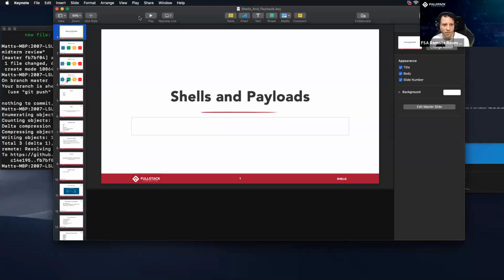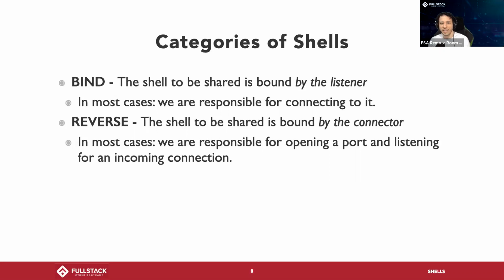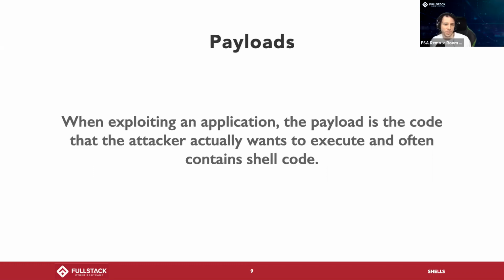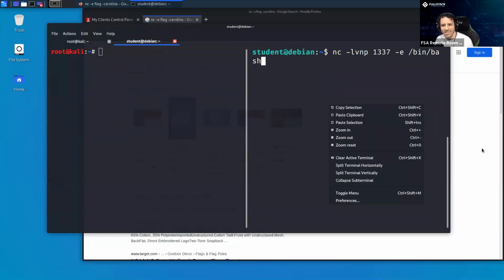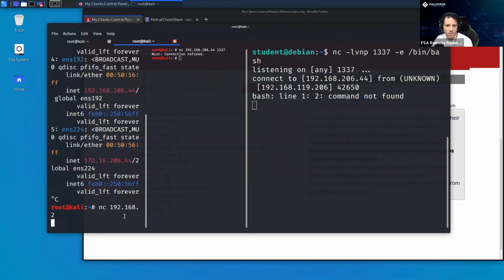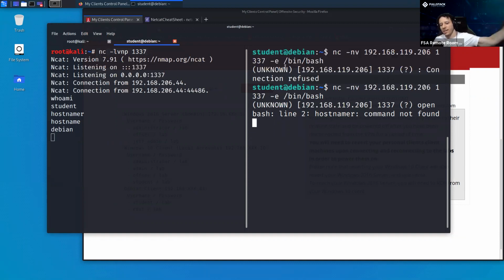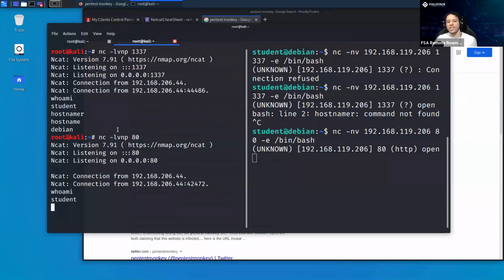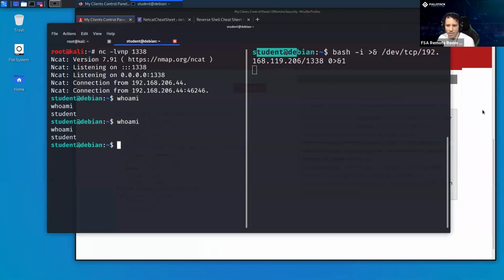shells and payloads 12 01 2020